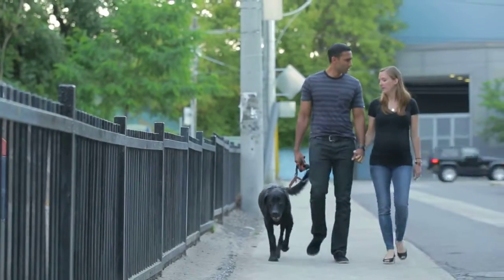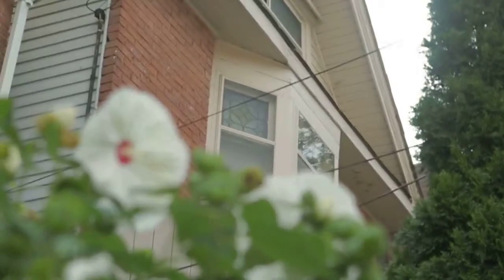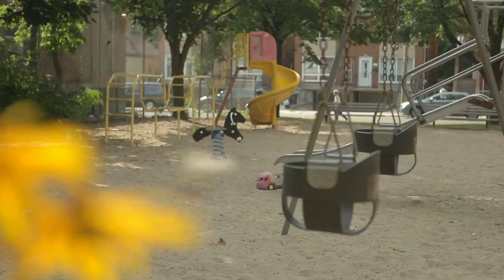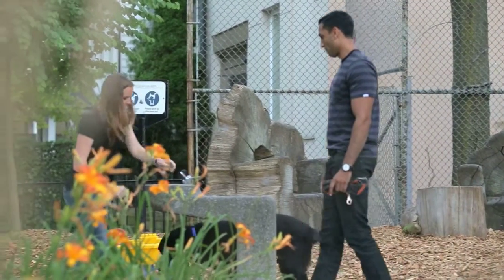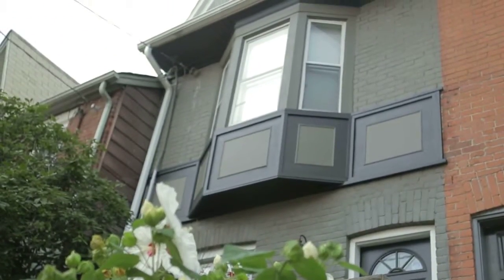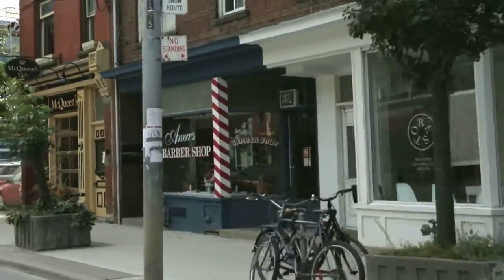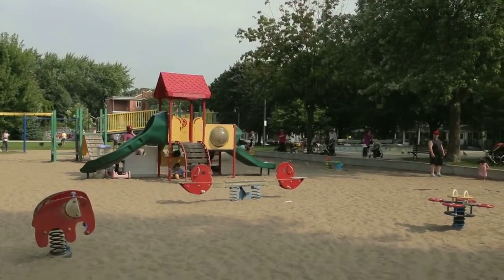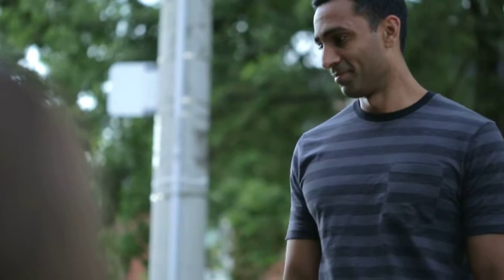Homebuyers Making the Right Choices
Hear Carolyn talk to us about buying a new home.